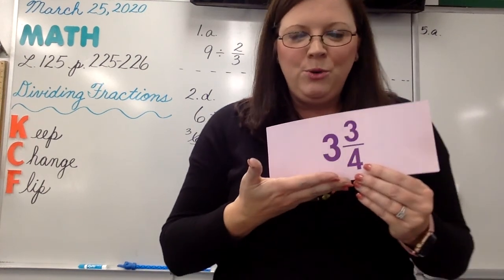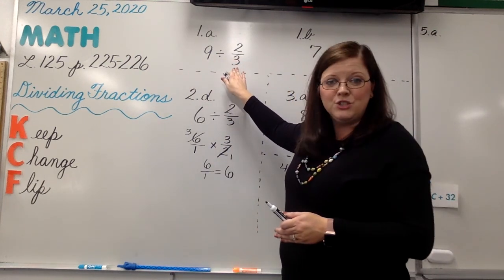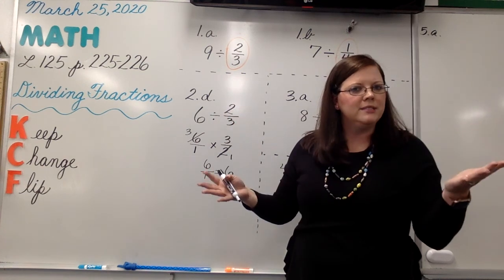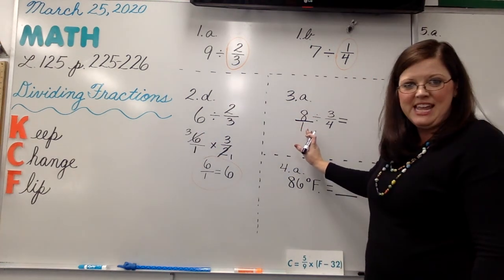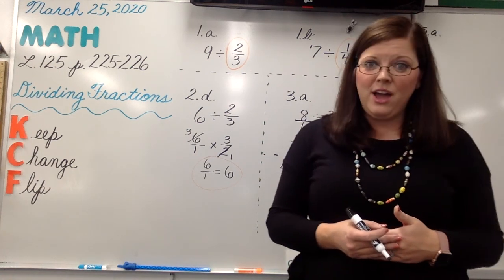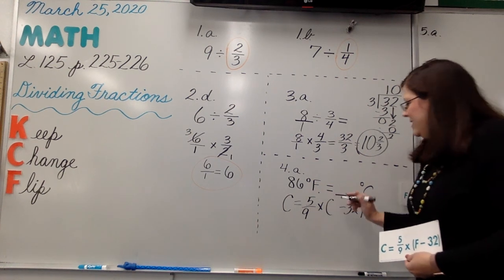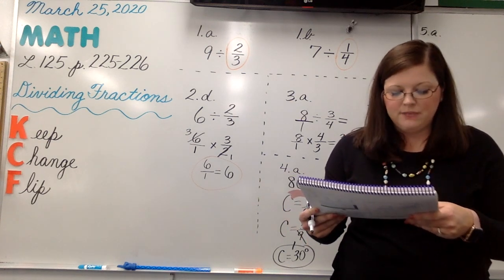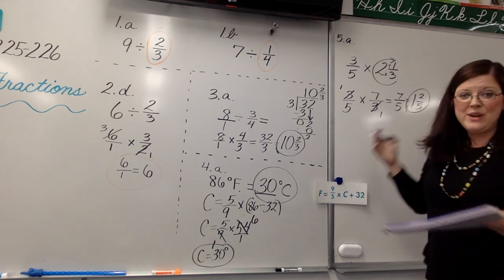4th Grade Wednesday 3/25 Math Lesson 3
4th Grade Wednesday 3/25
Math Lesson 125 pp. 225-226
Dividing Fractions by Fractions